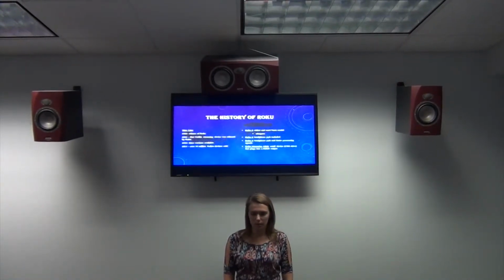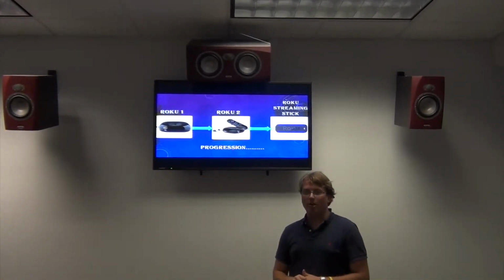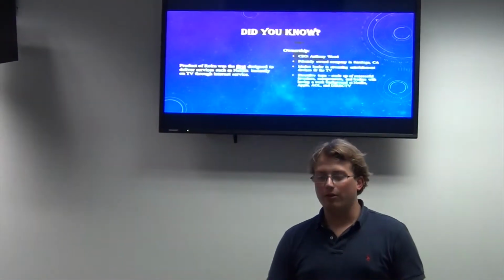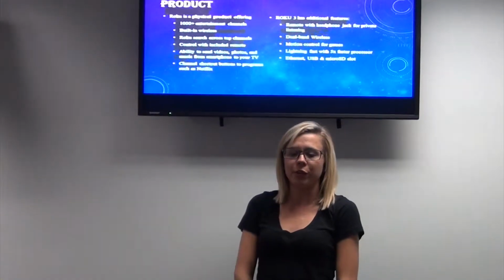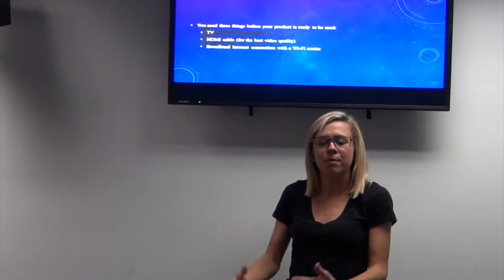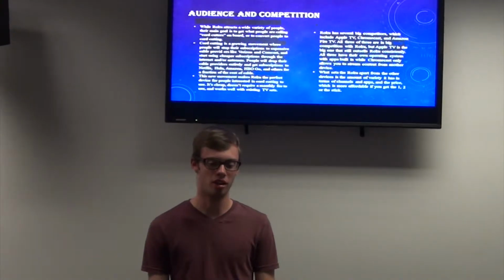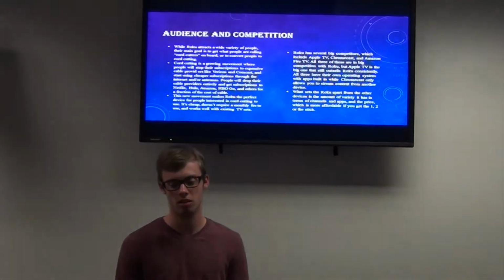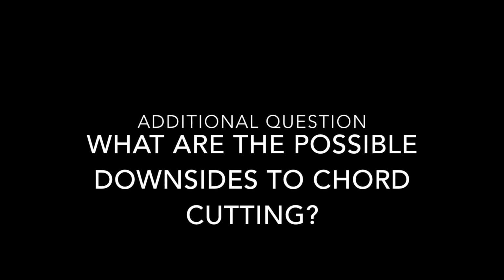FOYTV Project 1-Group 5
FOYTV Project 1-Group 5 (Roku)